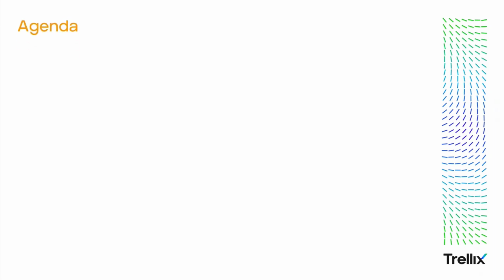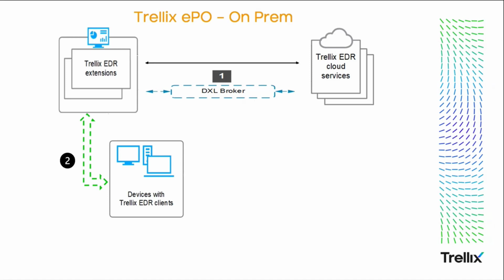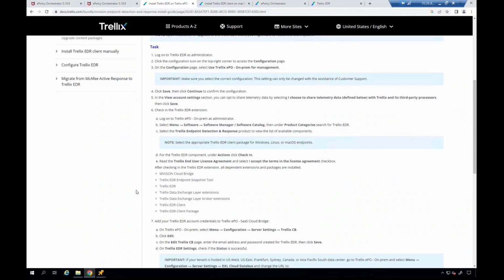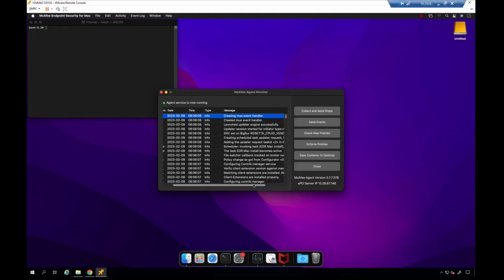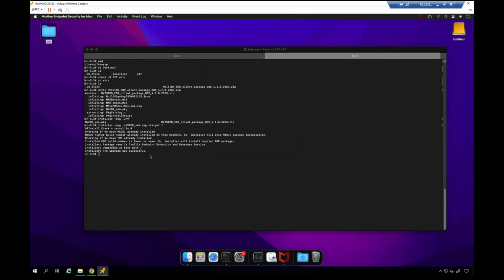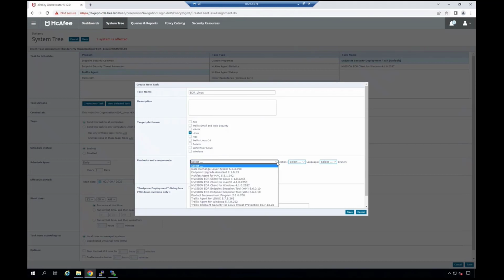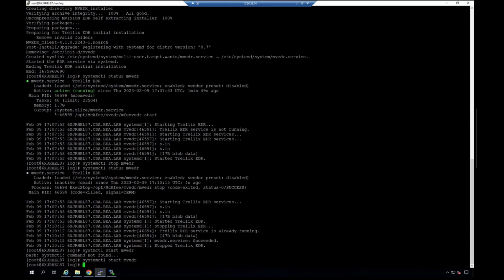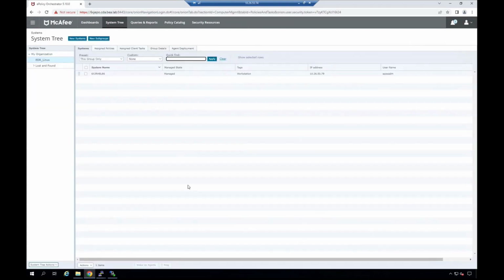Endpoint Detection and Response - Installation on Linux and Mac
Adversaries maneuver in covert ways, camouflaging their actions within trusted components already in your environment. They don’t always install something tangible like malware, but they always leave behind a behavioral trail. Trellix Endpoint Detection and Response (EDR) continuously monitors and gathers data to provide the visibility and context needed to detect and respond to threats, including on your Linux and Mac endpoints. Join us as our experts Aravind and Chaitanya present a detailed overview on how to Install EDR on Linux & Mac Platforms. This session will include best practices for EDR Linux and Mac as well as a practical demo for both operating systems.